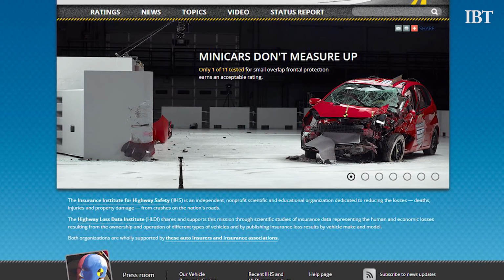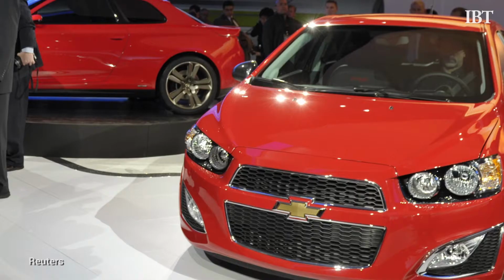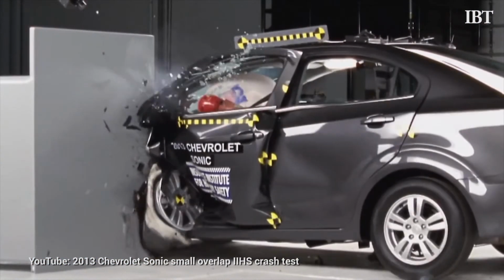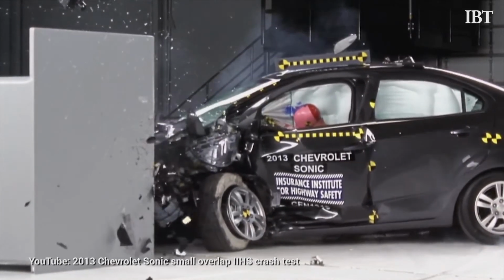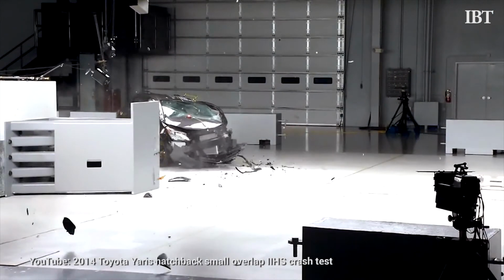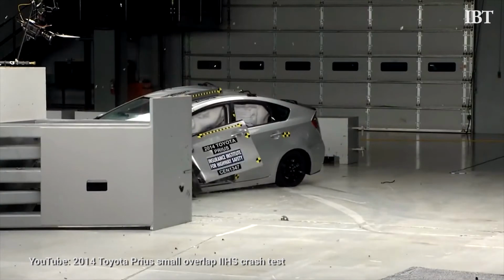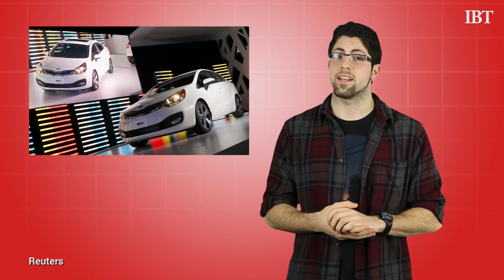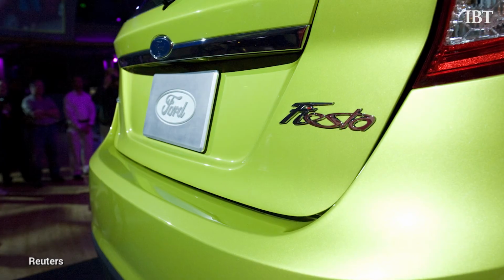The Chevrolet Spark Is The Safest Subcompact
Usually, I don't talk about cars on this show.
Sometimes, something comes along that I do get to talk about - like today. This week, the IIHS (International Institute for Highway Safety) released its results for a group of subcompact cars. It turns out that the only one you can get that carries an overall "Acceptable" rating (3 out of 4 stars, in layman's terms) is the Chevrolet Spark. Which is strange, considering it doesn't sell well. And the original point of the car, the electric version, is only sold in two states - California and Oregon. There are only ~400 Spark EVs on the road.
Still, the large players in the segment didn't do well. The Kia Rio, Toyota Yaris, Ford Fiesta, and Chevrolet Sonic (GM's main subcompact) all scored "Marginal" (2 out of 4 stars) overall. The renowned Honda Fit scored a "Poor" (1 out of 4 stars).
Modern technology has improved the survivability in accidents across all car segments, but basic laws of physics still hit low-mass vehicles hard.